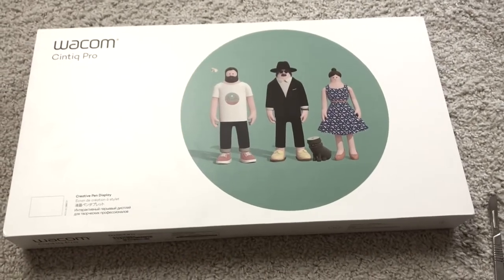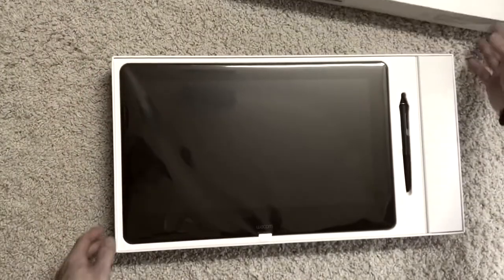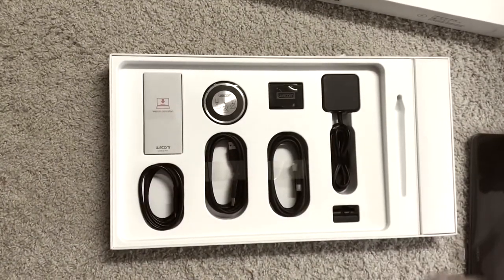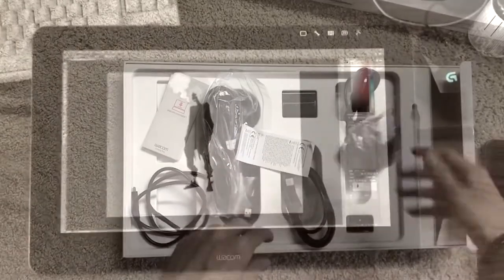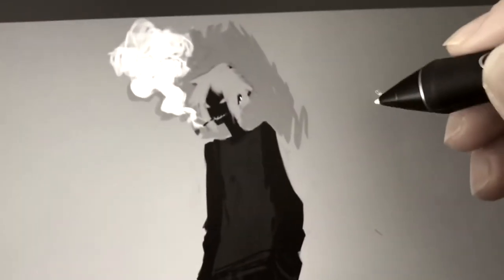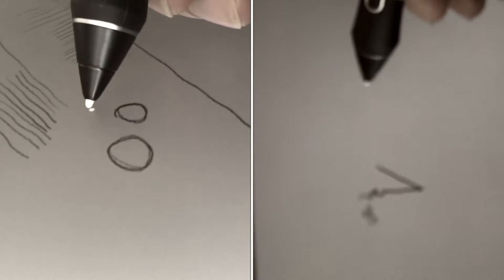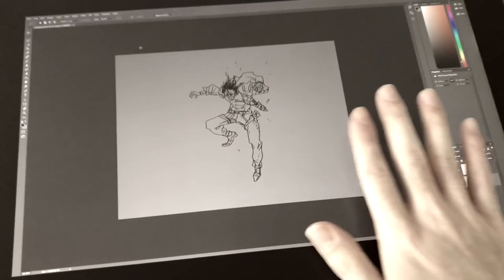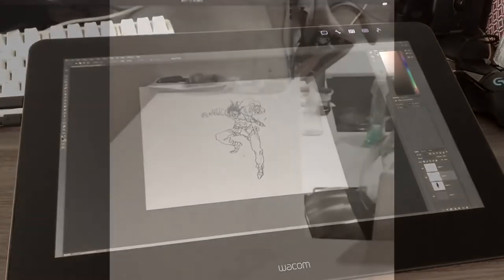Wacom Cintiq Pro 16 Drawing Tablet Review